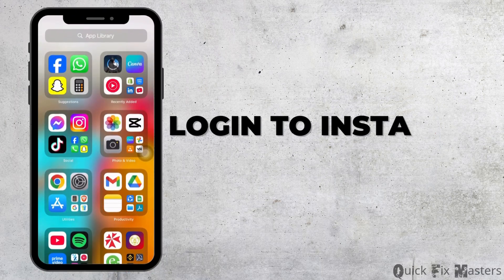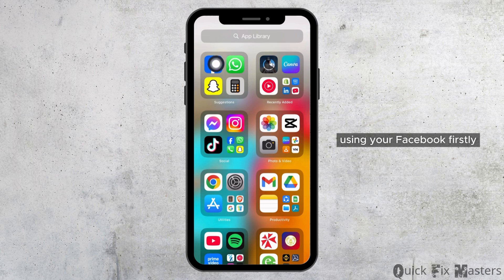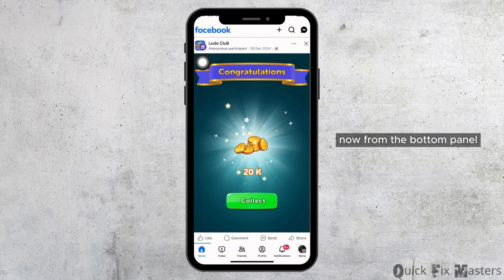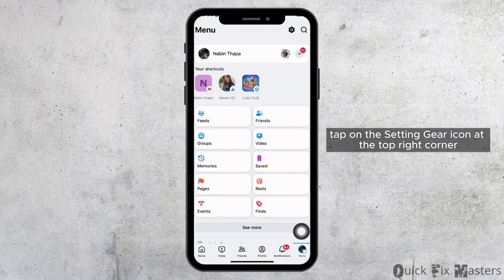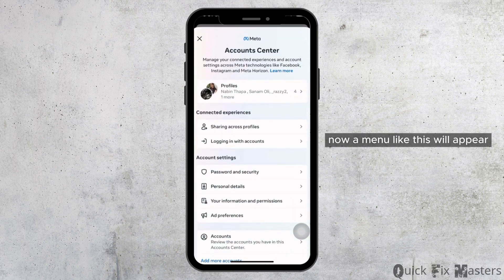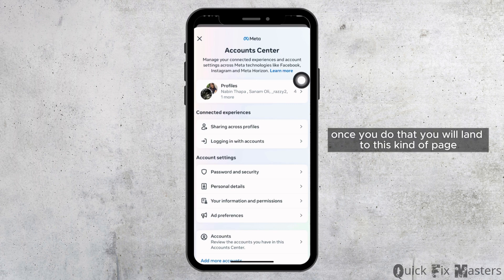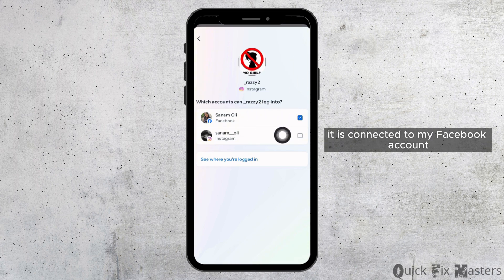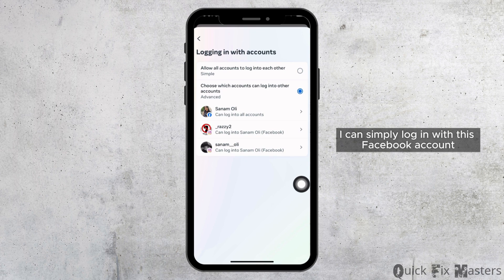How To Login To Instagram Using Facebook (2025)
Want to access Instagram through your Facebook account? This guide walks you through the steps to log in to Instagram using your Facebook credentials for seamless account connectivity.

Timestamps:
0:00 Introduction
0:30 Steps to Log In to Instagram Using Facebook